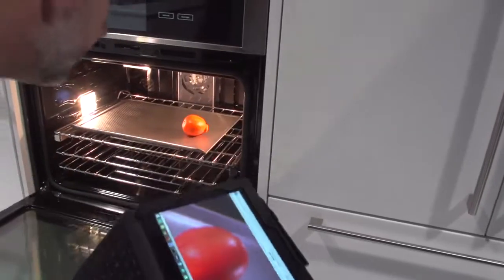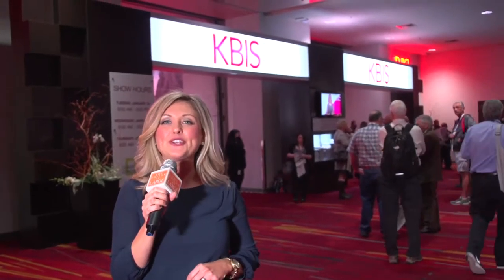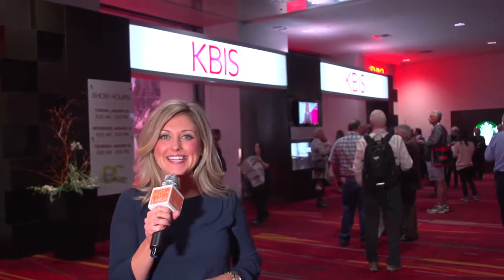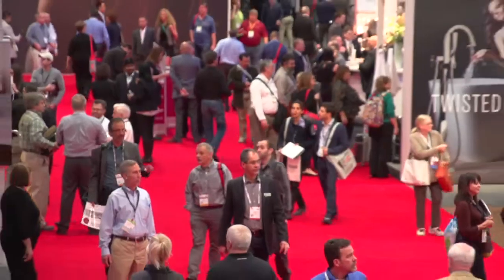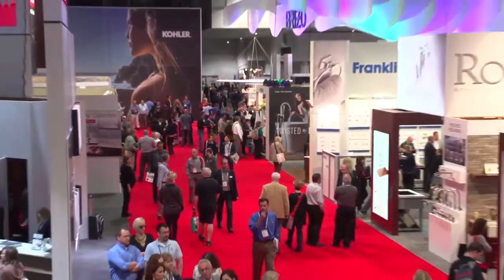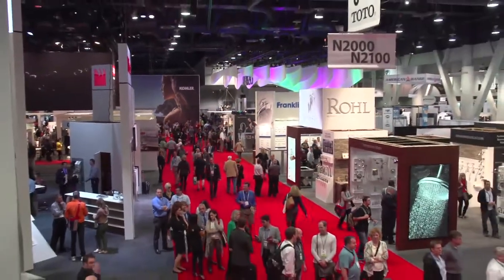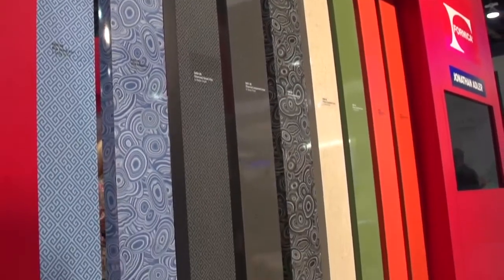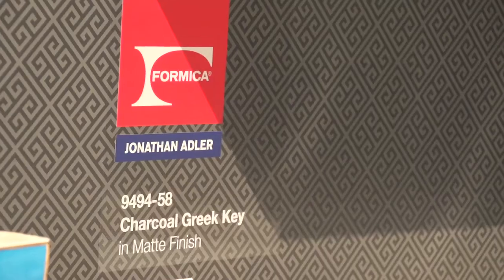Editor At Large does KBIS 2015 - Part 1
High style meets innovation at the Kitchen and Bath Industry Show. High style, technology and innovation intersect at the Kitchen and Bath Industry Show (Las Vegas, NV, February 2015)